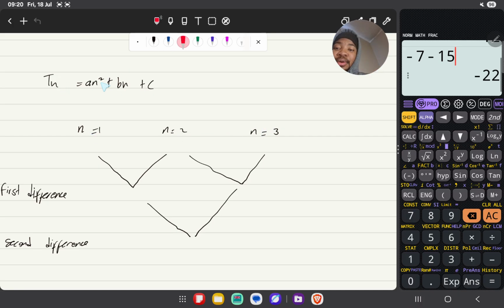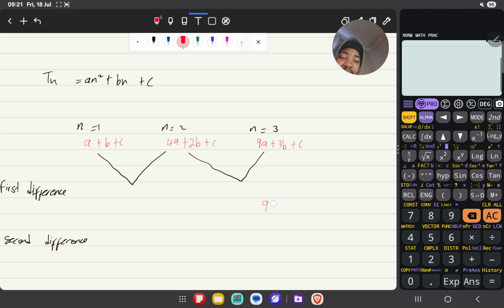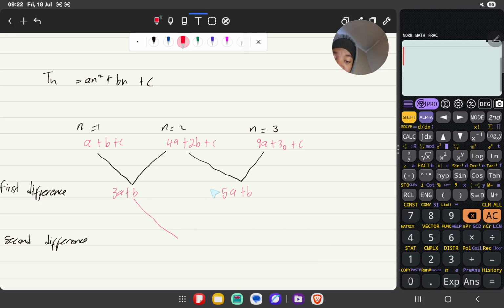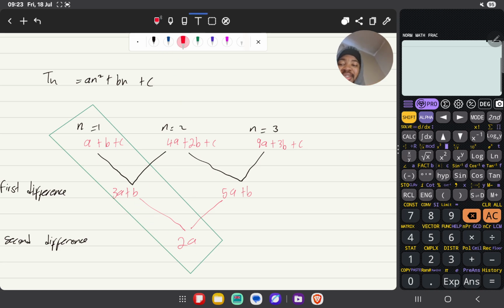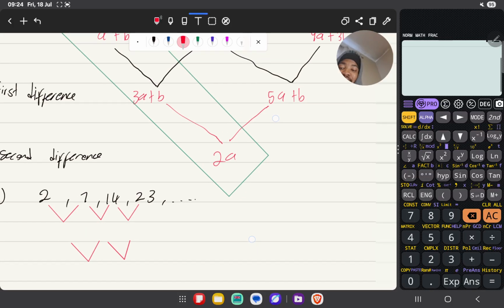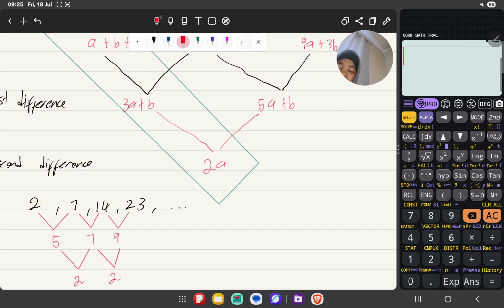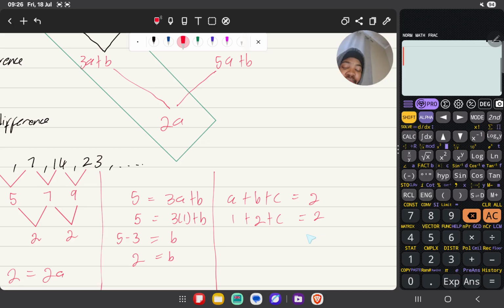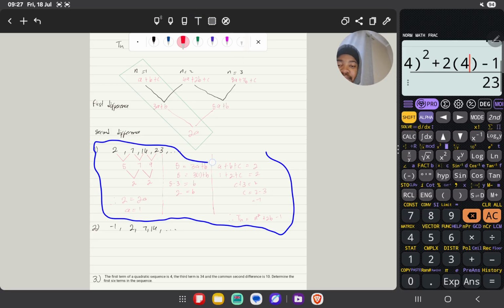3 Quadratic sequence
Go beyond linear! We teach you how to recognize and analyze sequences formed by quadratic expressions. Learn how to find the second difference, build the general term, and answer exam-style problems.